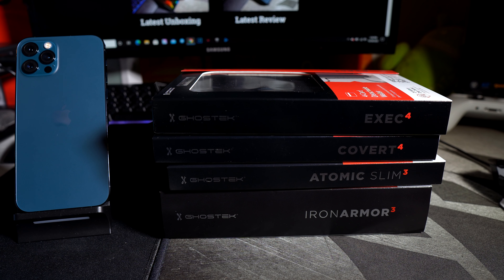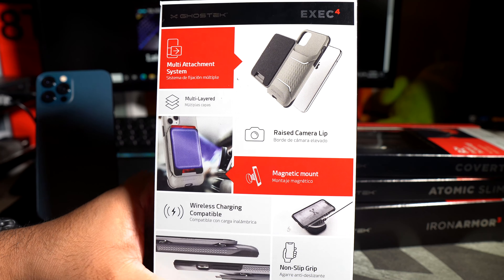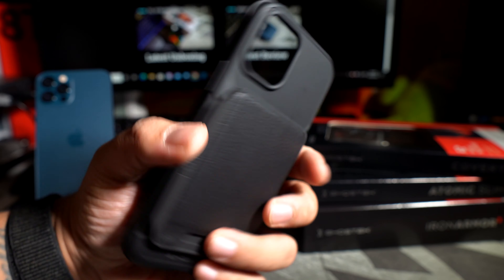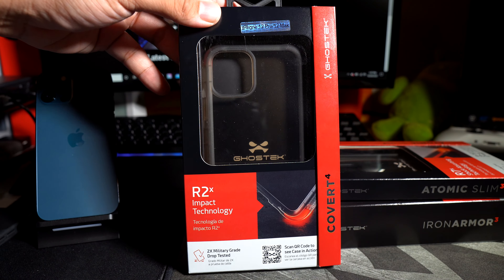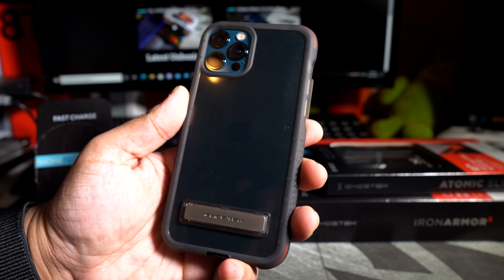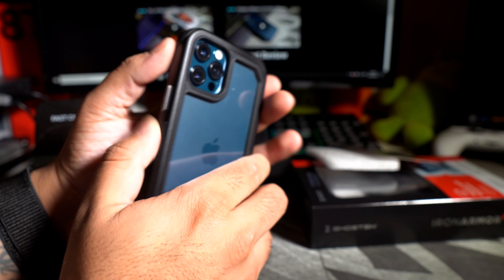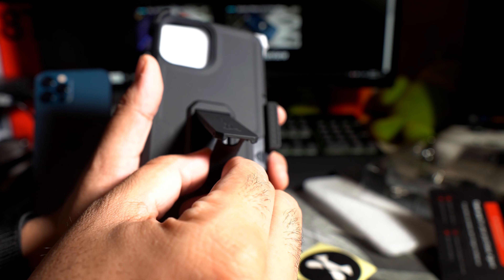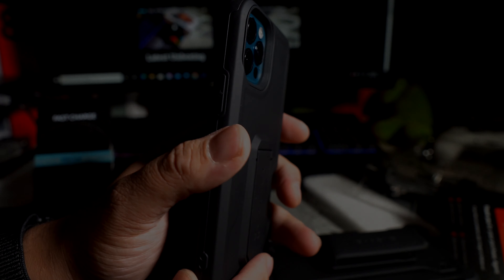Ghostek iPhone 12/12 Pro Case Lineup Some Great Cases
In this video, I take a look at 4 different Ghostek case for the iPhone 12 Pro.

Atomic Slim
Covert Clear